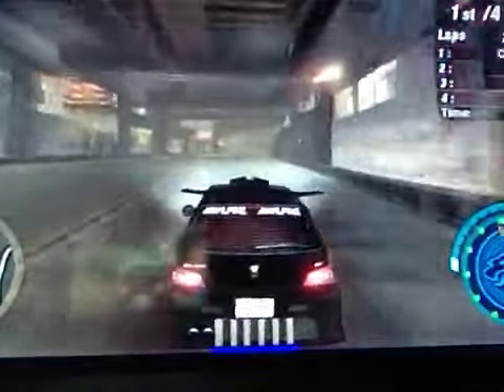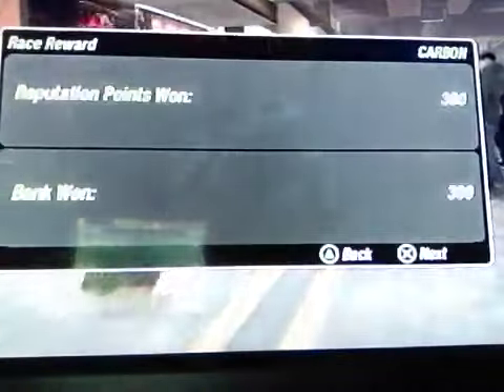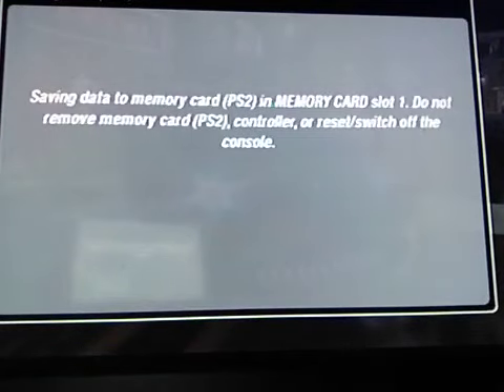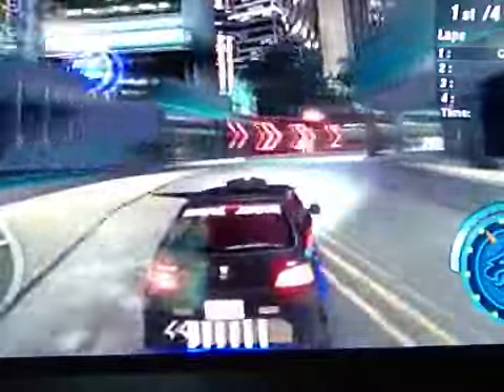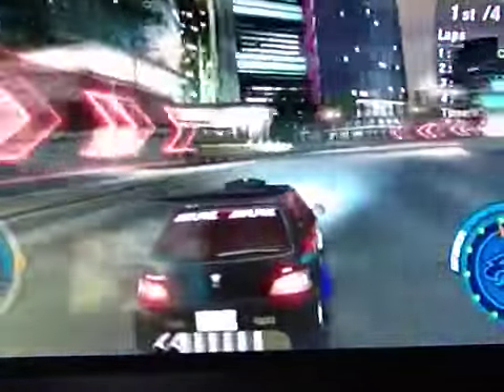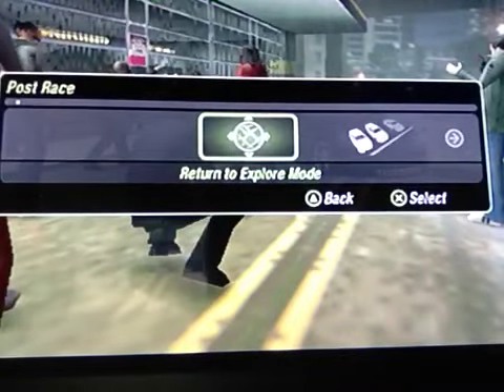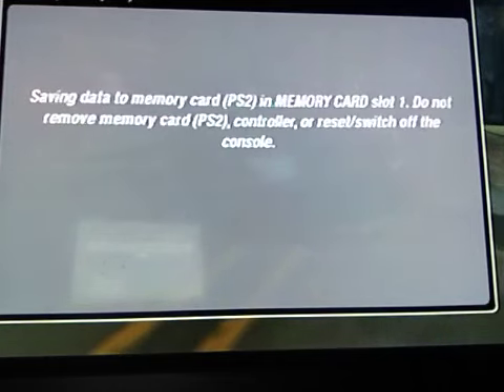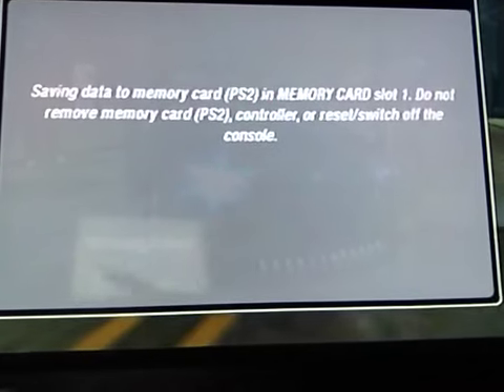Need for speed underground 2 part 18 curse you circuit races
Takeing down the circuits